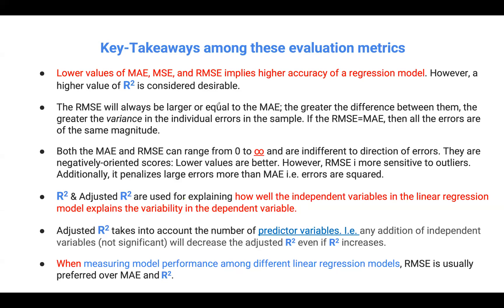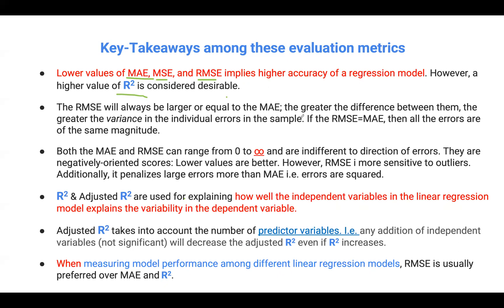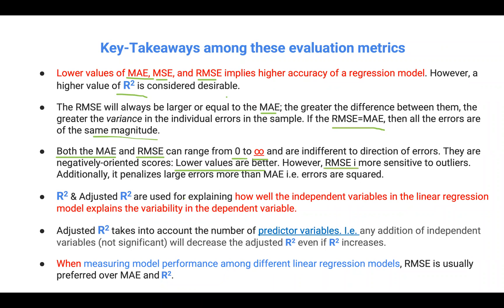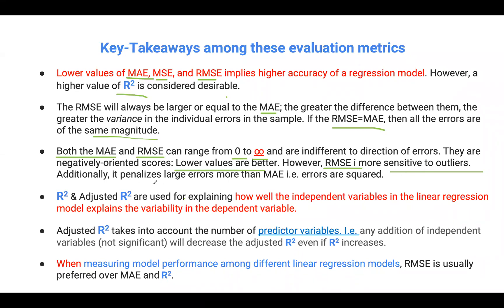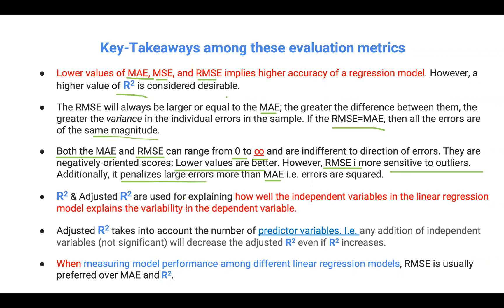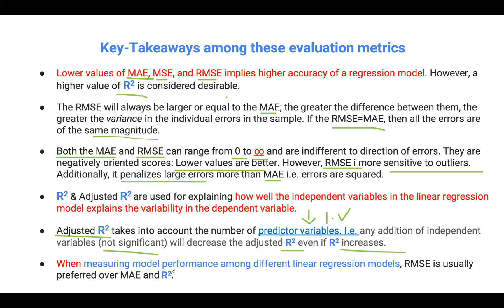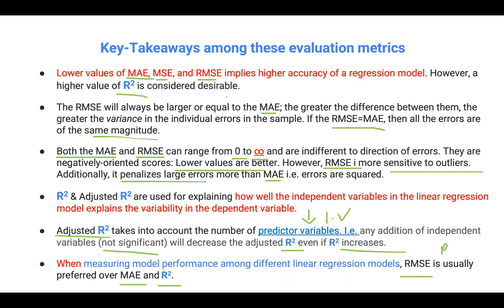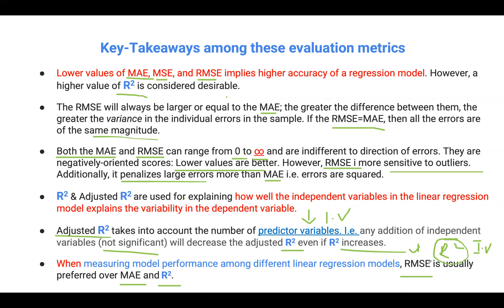Summary-Evaluation Metrics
Key-take-away when selecting Evaluation metrics